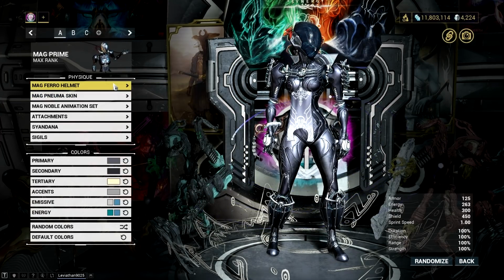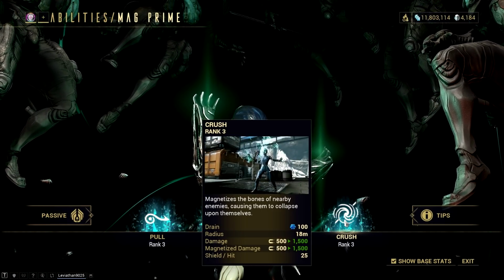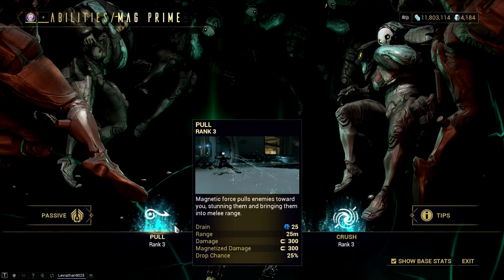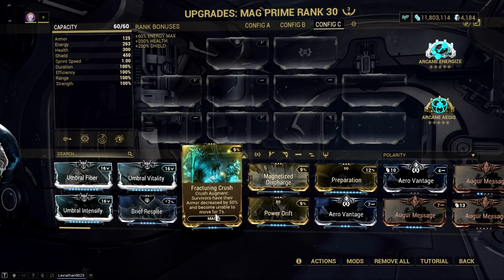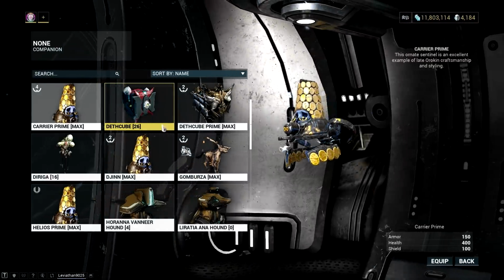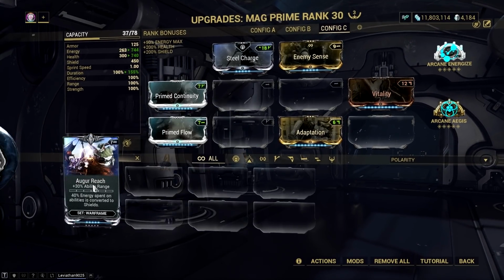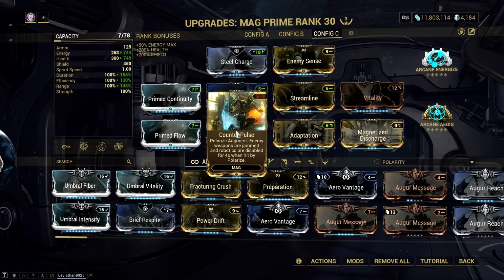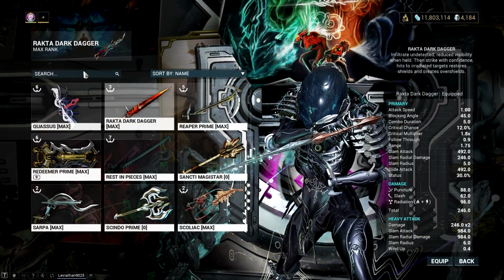THE MOST POWERFUL MAG PRIME [2021] | WARFRAME PRIME RESURGENCE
👊CREDITS👊